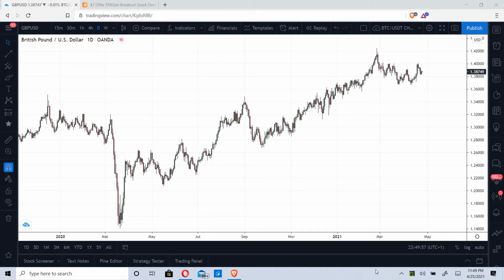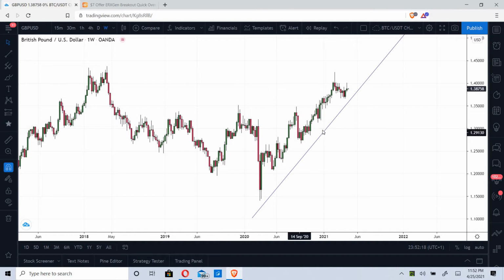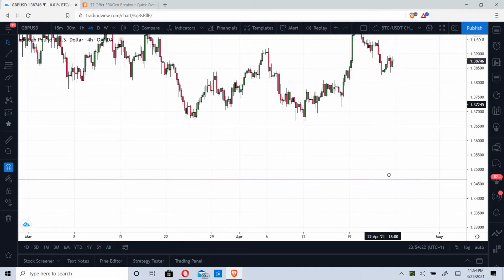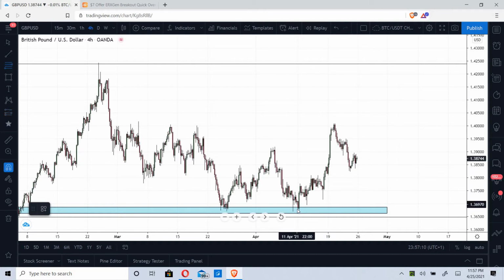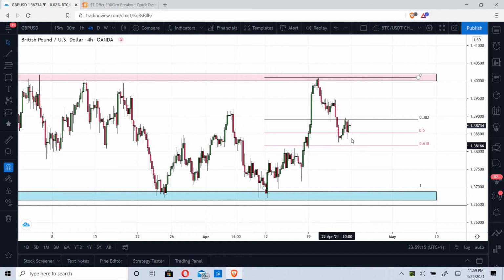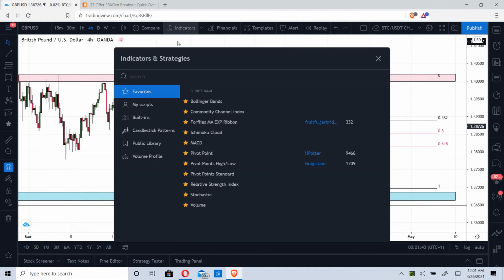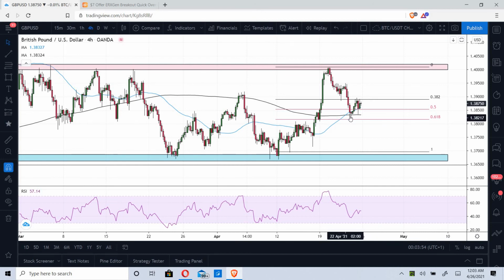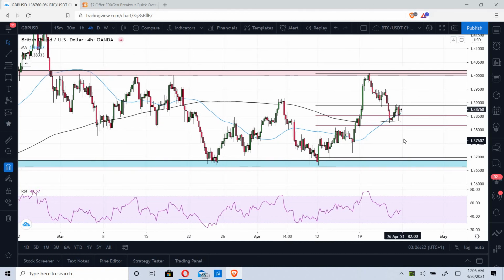How To Carry Out Technical Analysis Before Entering a Trade In The Forex Market.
Welcome everyone to my channel - Zingo Academy. Today, I will be showing you how to carry out technical analysis before entering a trade. We shall be analyzing the GBP/USD pair. And the approach we will adopt is the top down analysis method of analyzing the market to determine the market structure and the key structure levels of support and resistance.